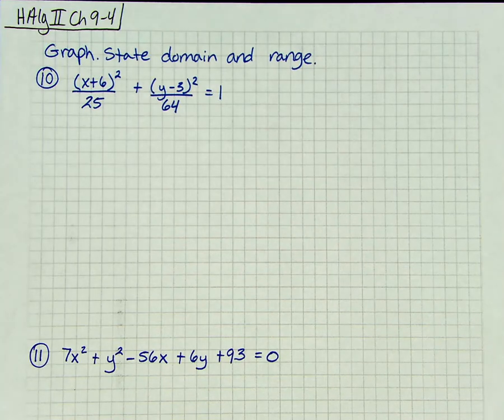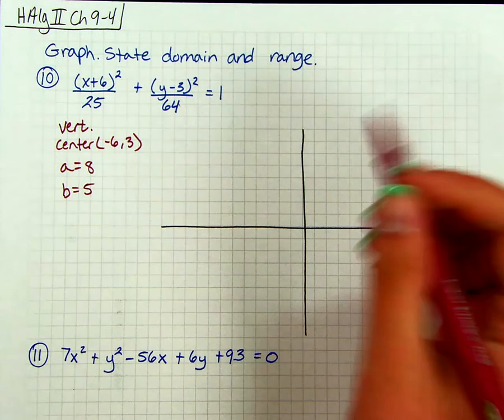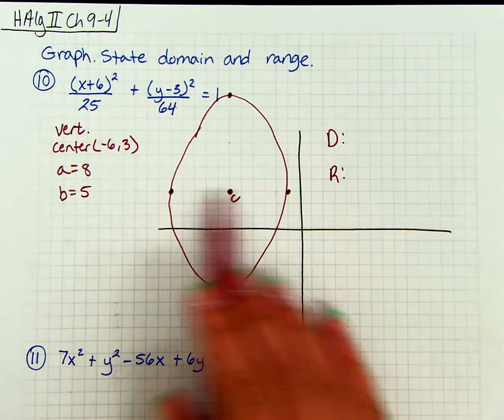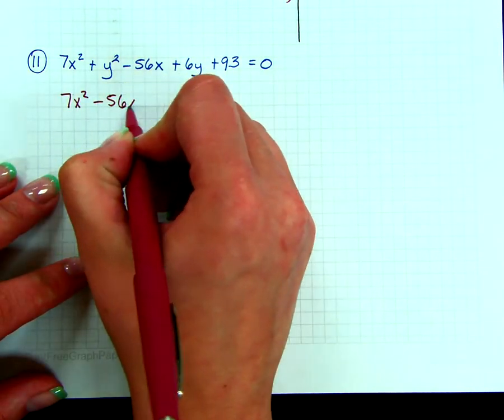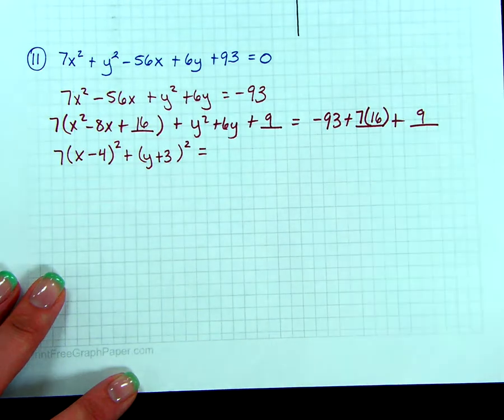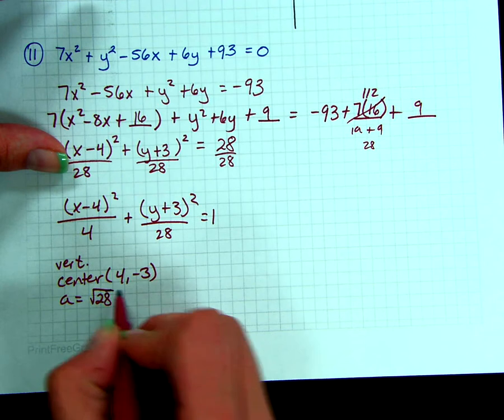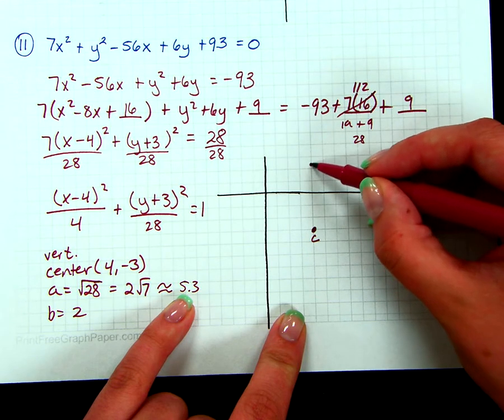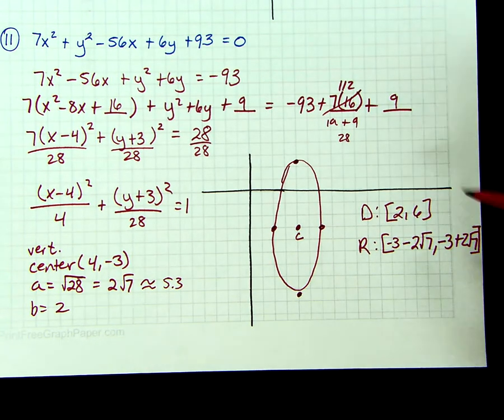Algebra II Ch9-4 Part F - Graphing and Ellipse and Finding Domain and Range